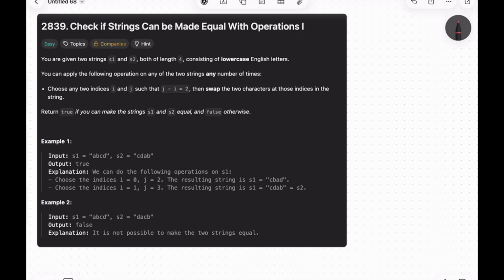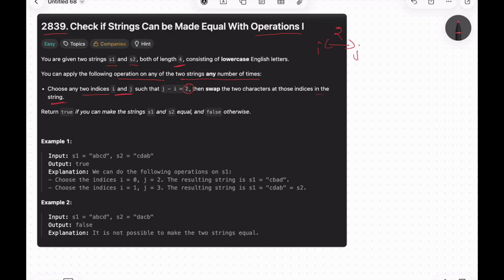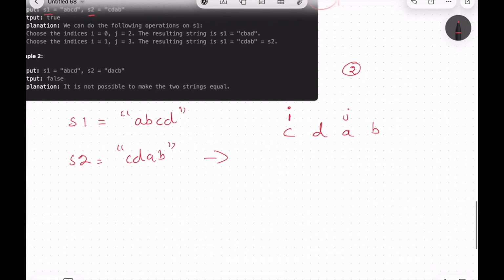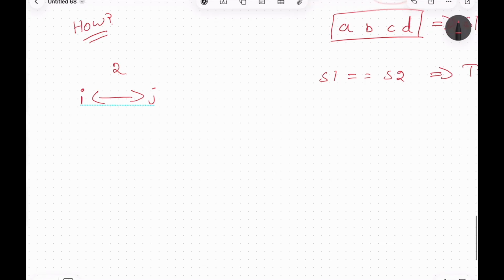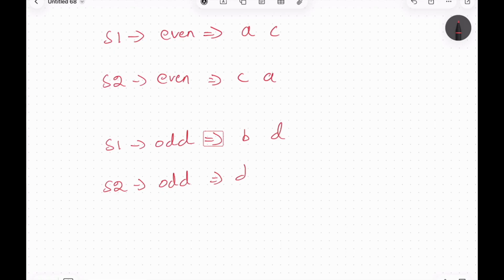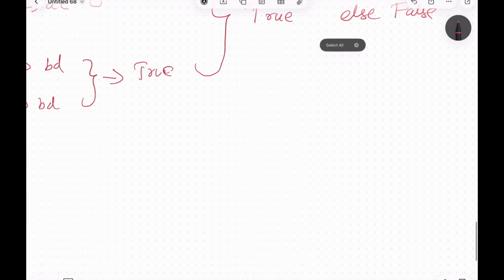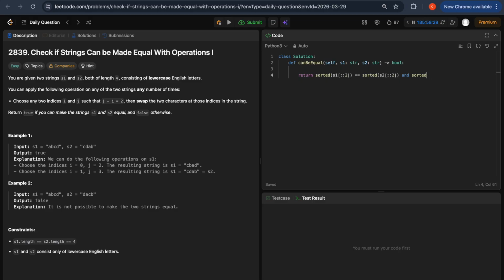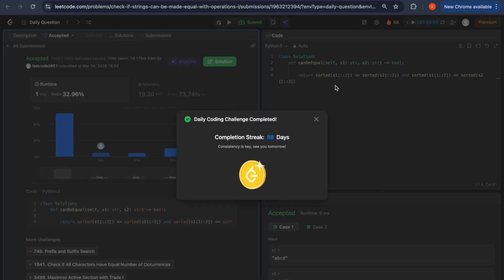Check if Strings Can be Made Equal With Operations I | LeetCode 2839 - Python